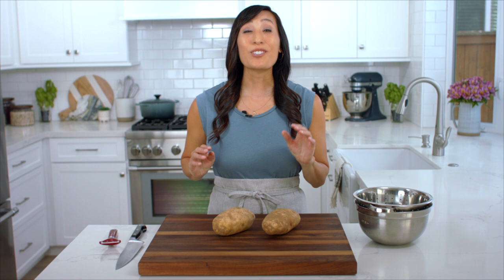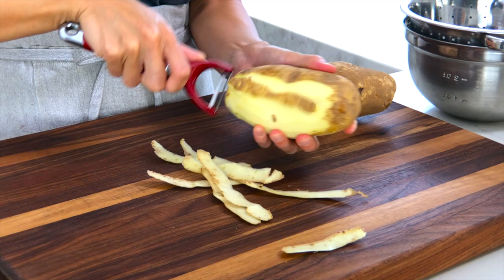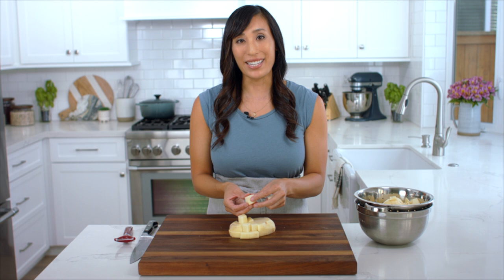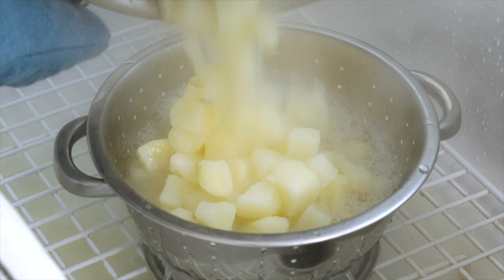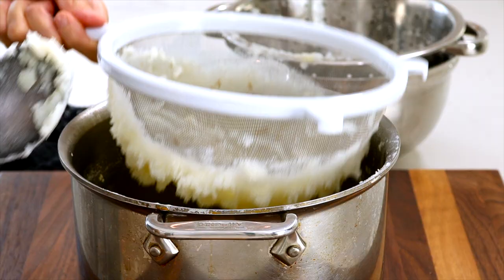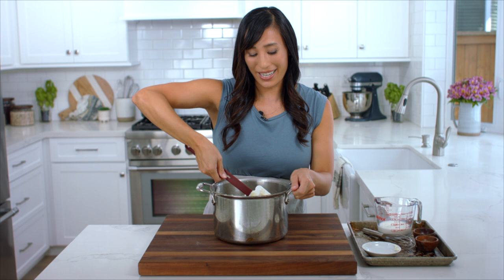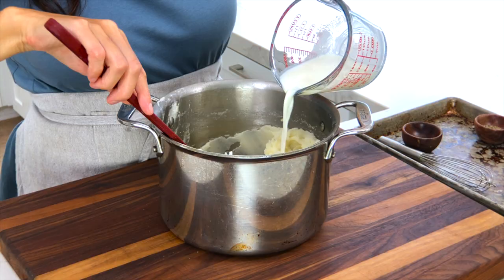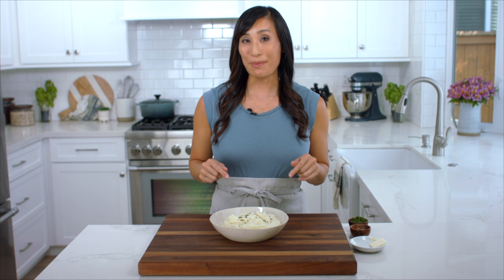Perfect Mashed Potatoes with Light and Fluffy Texture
Homemade mashed potatoes prepared with ease using this simple step-by-step guide. Russet potatoes make for fluffy and creamy spuds.
__ ⬇️⬇️⬇️⬇️ RECIPE BELOW ⬇️⬇️⬇️⬇️__

🕑 INSTRUCTIONS:
00:00 Intro
00:29 Boil the Water
01:00 Peel and Dice Potatoes
02:17 Cook the Potatoes
02:52 Rine the Potatoes
03:00 Mash the Potatoes
03:56 Add the Butter
04:41 Heat the Milk
05:11 Fold in the Milk
05:31 Garnish and Serve

✅ INGREDIENTS:
• 8 cups water
• 1 ½ teaspoons kosher salt
• 2 pounds russet potatoes
• 2 tablespoons unsalted butter
• ½ cup whole milk
• black pepper
• 1 tablespoon chopped chives